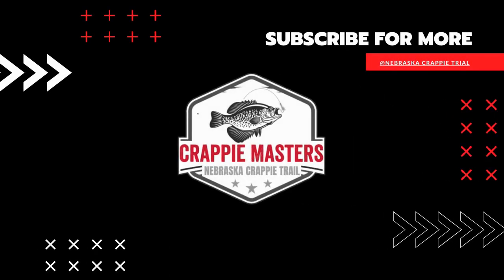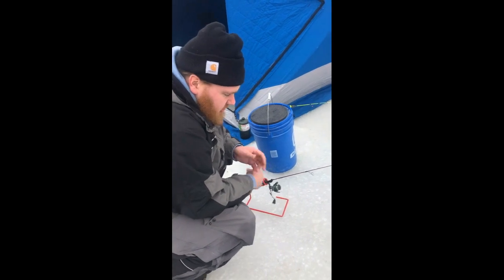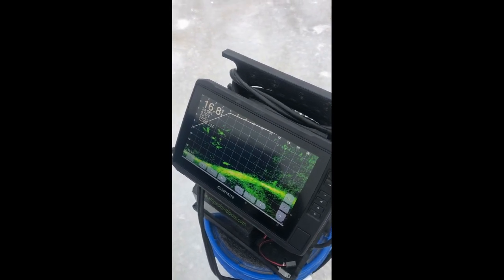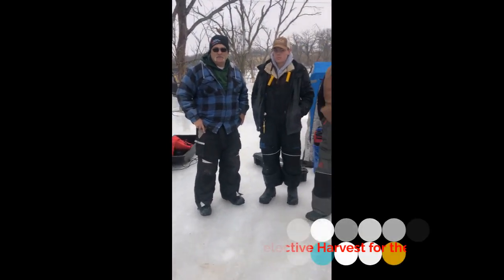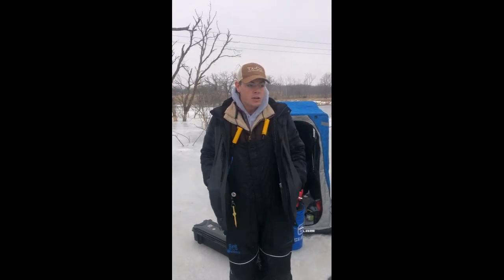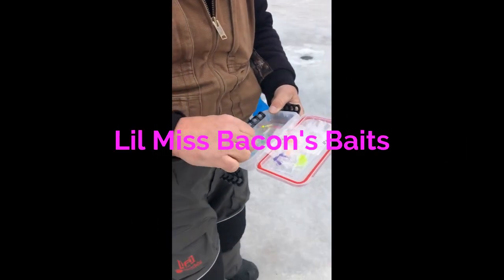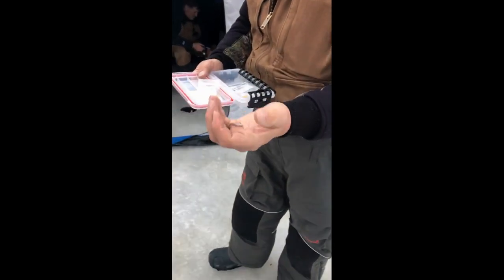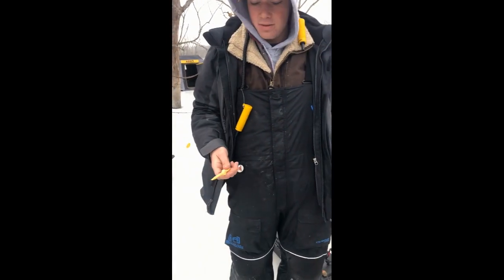Tips & Tricks (Ice Fishing) - Nebraska Crappie Trail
Many ice fishing anglers share with you the secrets of their success in Nebraska. Tips, tricks, and the techniques that help them catch more fish on the ice. More information below